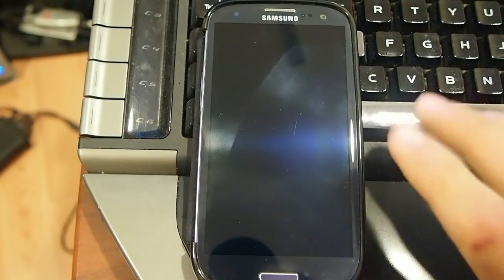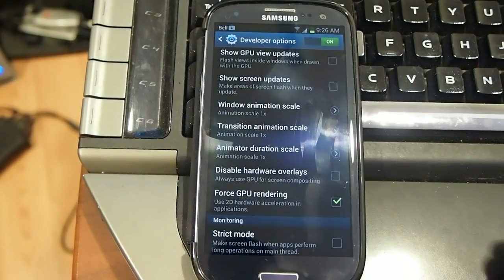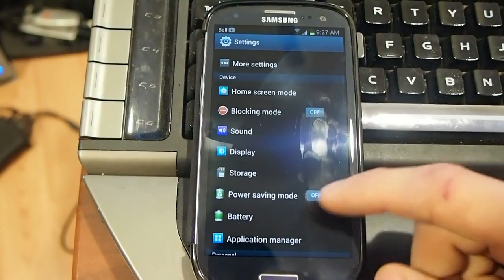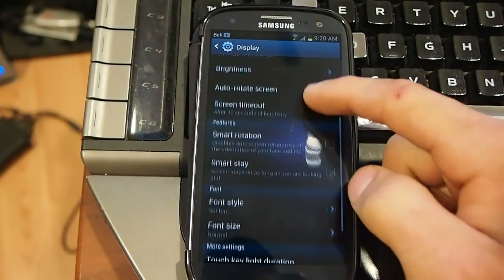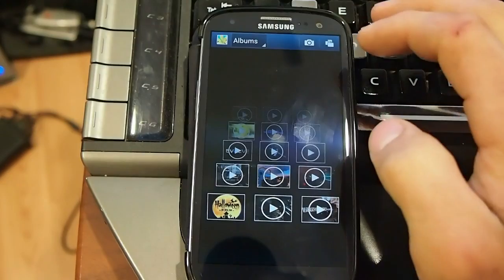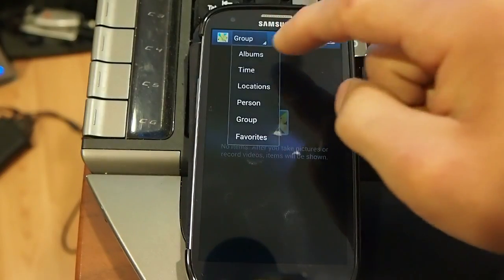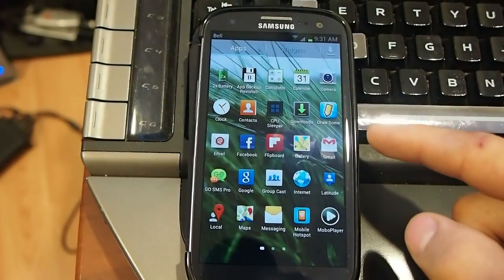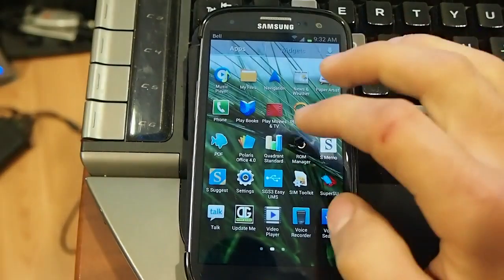(4.1.1) Galaxy note 2 rom v1.2 for Samsung Galaxy S3 i747 lte look at and quadrant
looking at drew garens rom 1.2 for sgs3